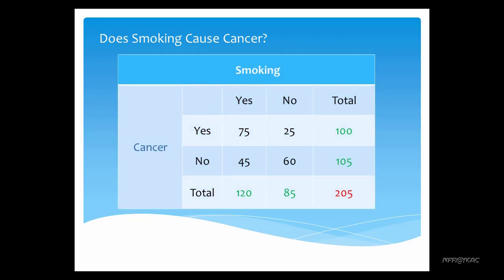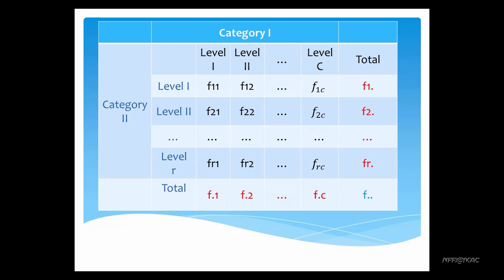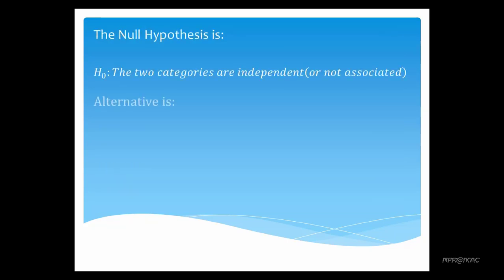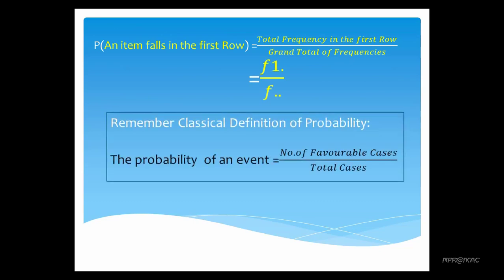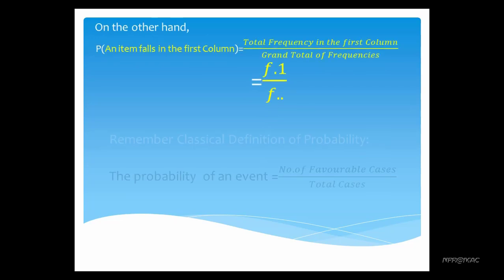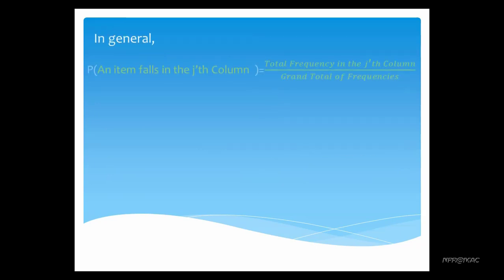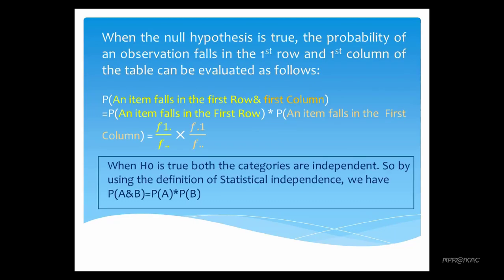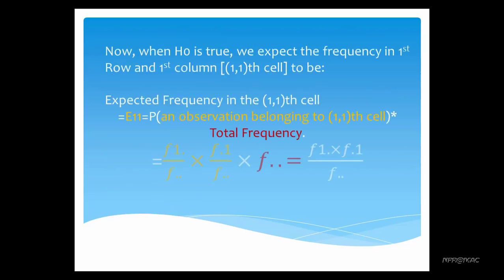Chi Square Test for Association in Excel